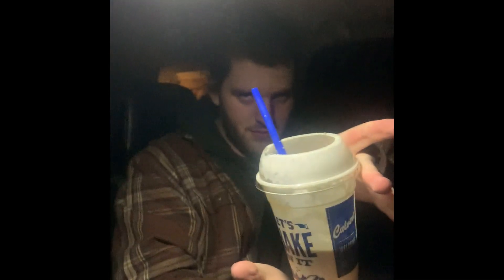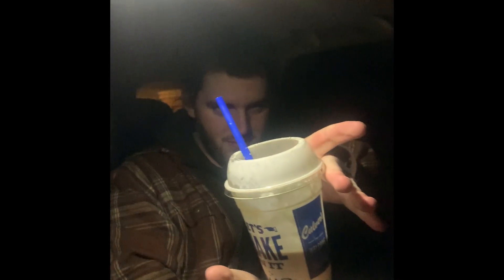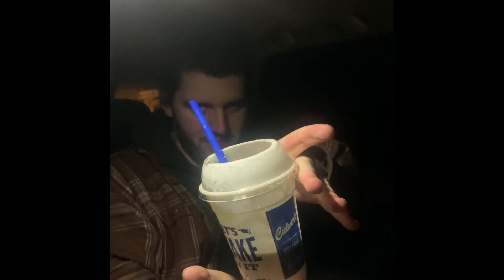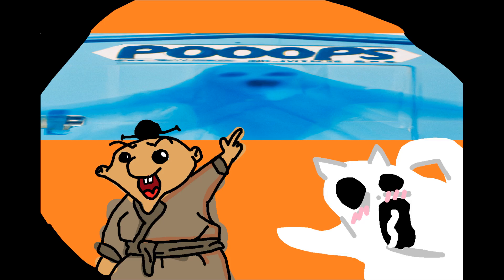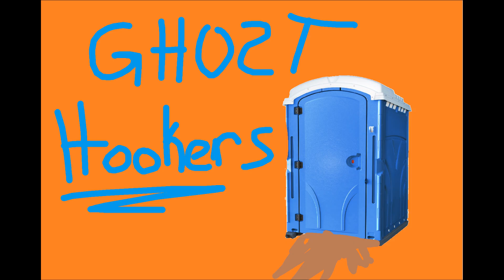Paranormal Specter Sniffers: A Ghost in the Loo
Today the twinks set out to find themselves a ghost. and BOY do they find em'. Coby Brian makes an appearance, as we investigate the haunted park. Its a cold night, and it will be even colder when we discover the spooky spiny specter. WATCH OUT, it might be scary!